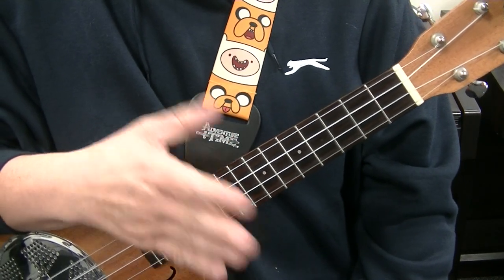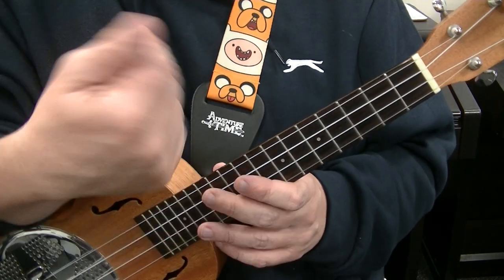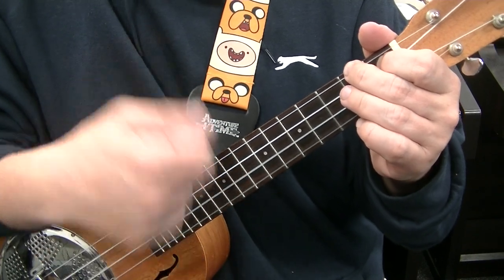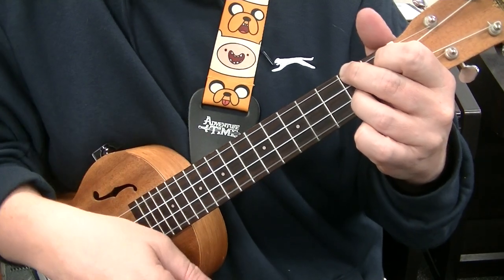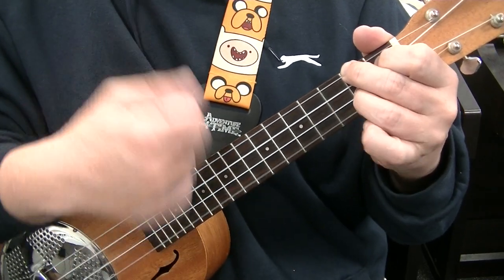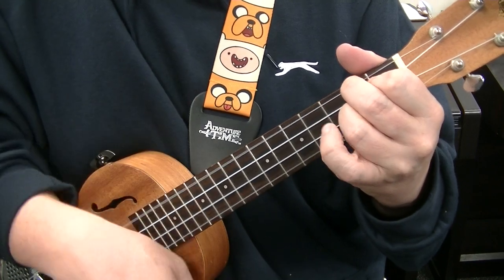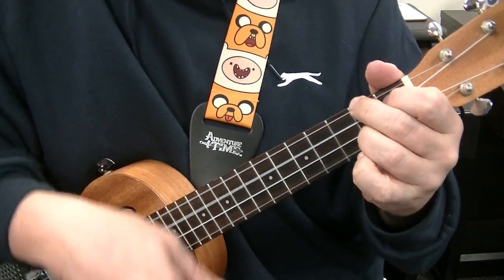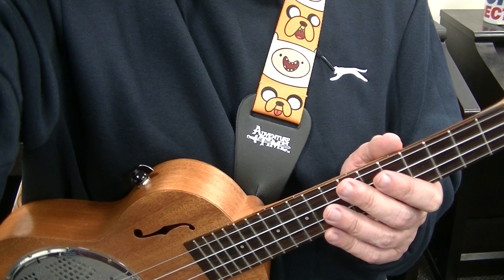Beginners Ukulele Lesson Blues In The Key Of A. uke Blackpool Music School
The chord progression for this video is

A      A      A      A
D      D      A      A
E7      D      A       A